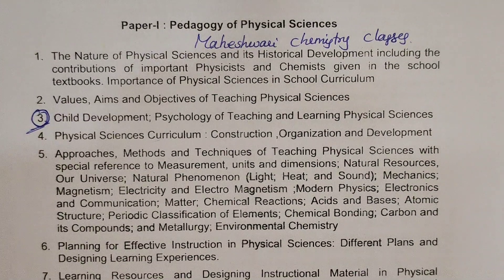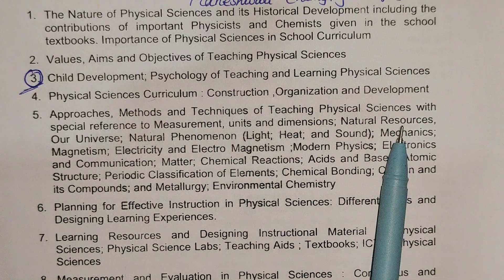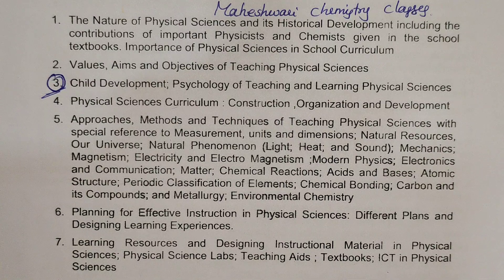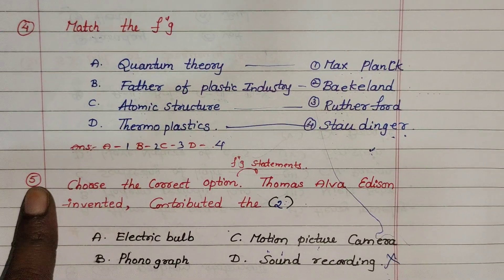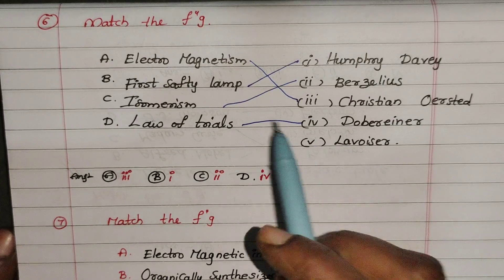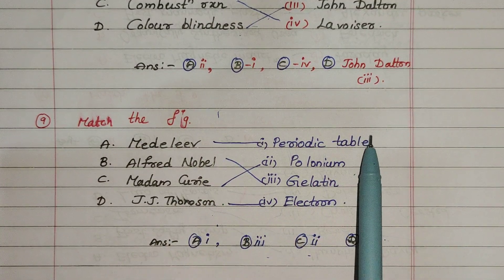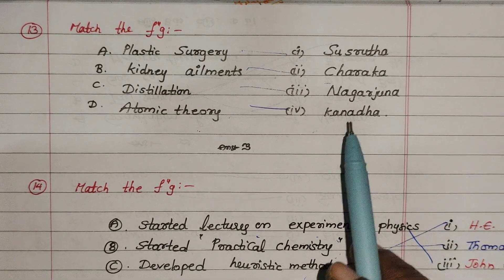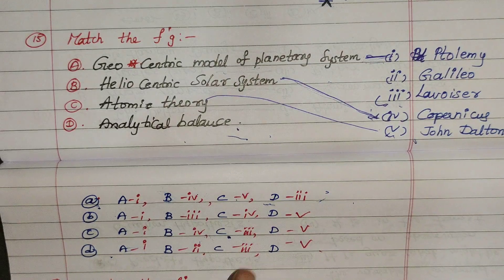Gurukula physical science pedagogy very very important bits // Grand test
100% useful for tet students